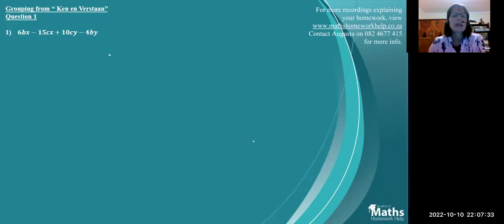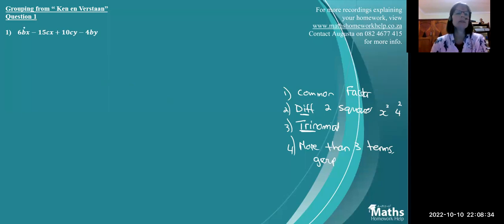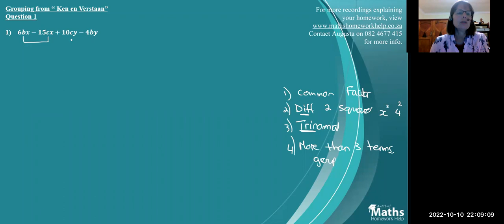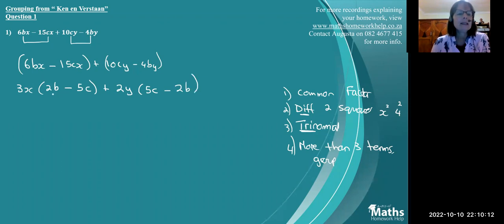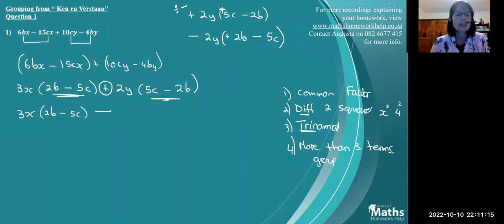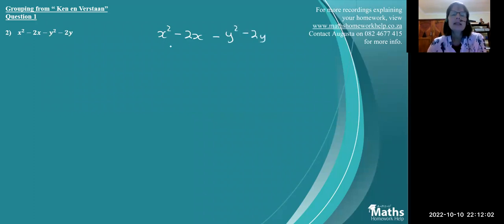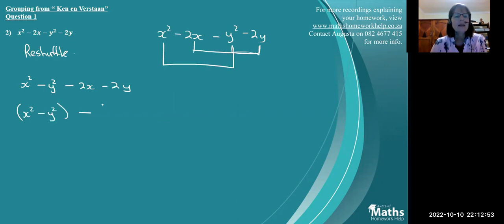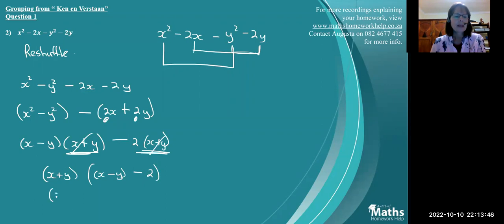Gr 10 Maths Factorise through grouping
Learn how to factorise by grouping terms